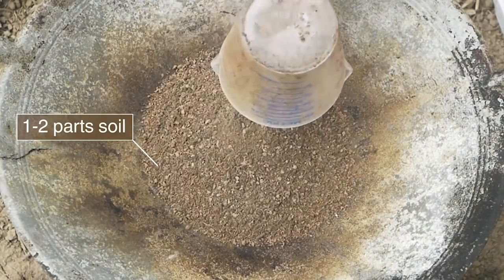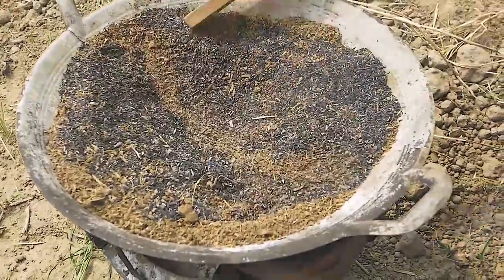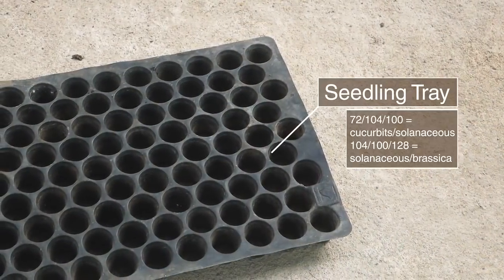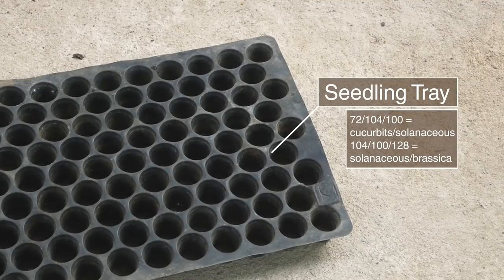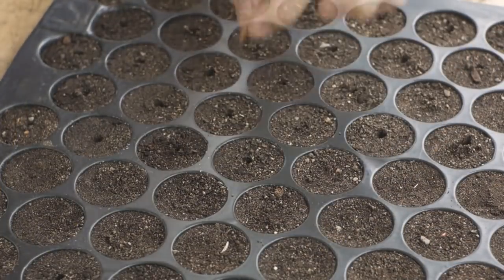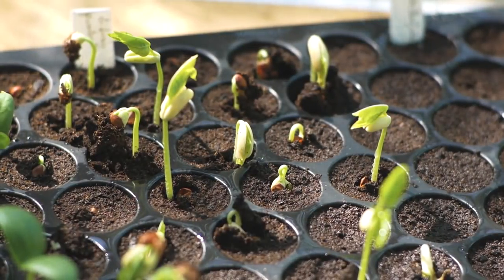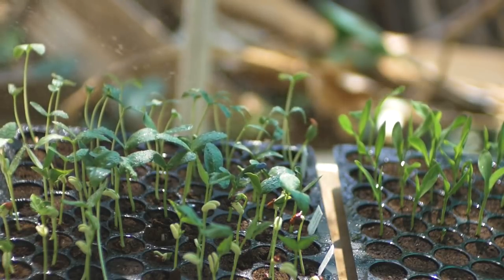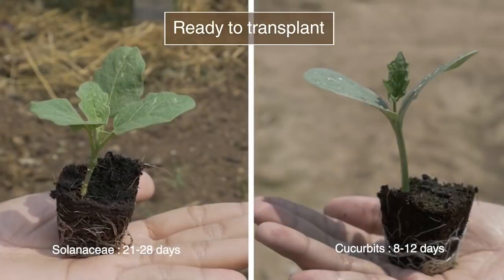Seedling production by EWS Knowledge Transfer. Shared by the Veggie Man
Seedling production. Public service for farmers by the EWS knowledge Transfer Team.